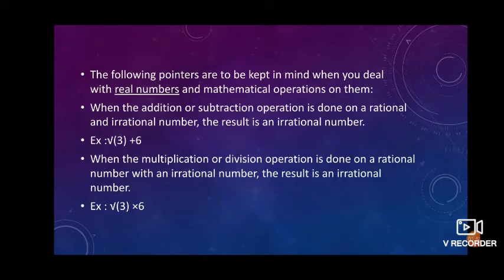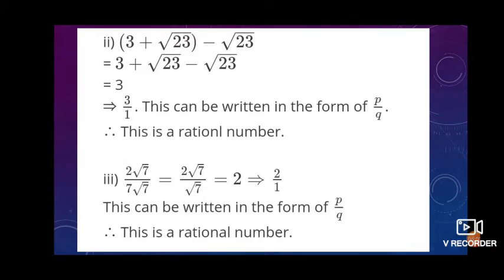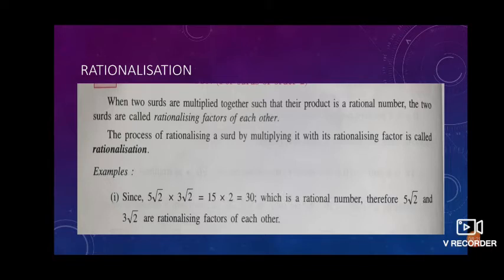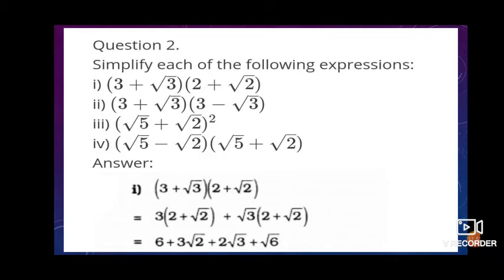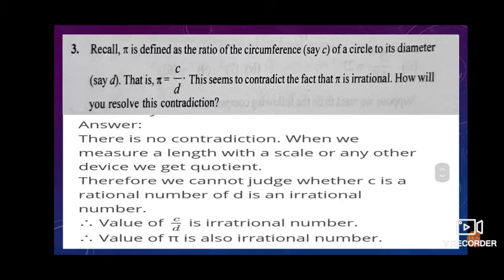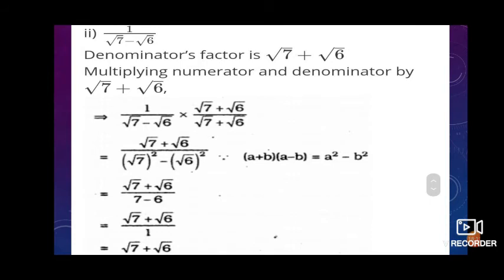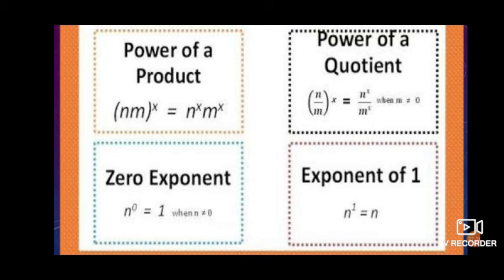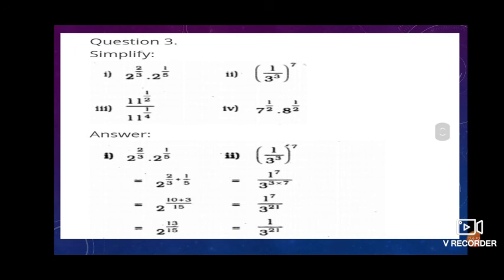9th std Mathematics Lesson - 2 Number system.